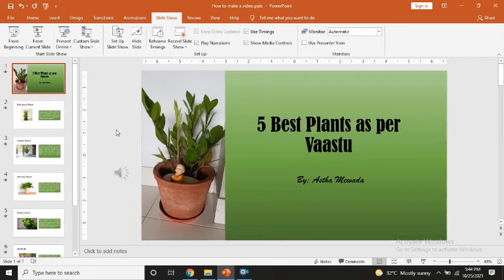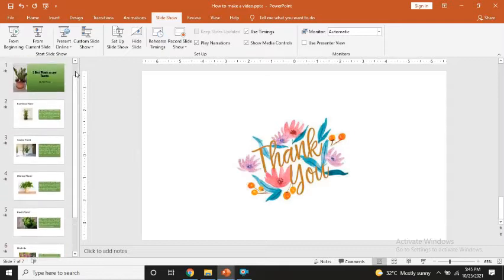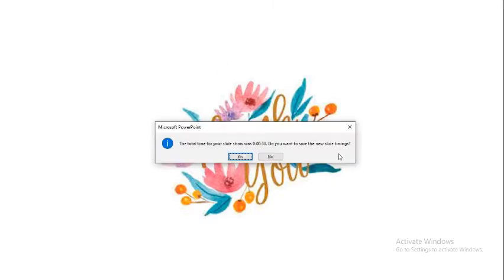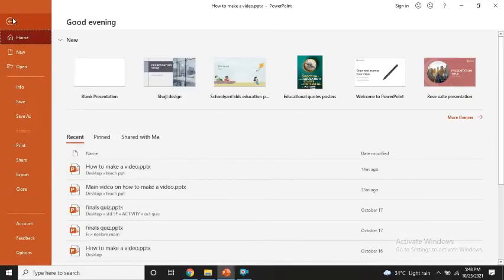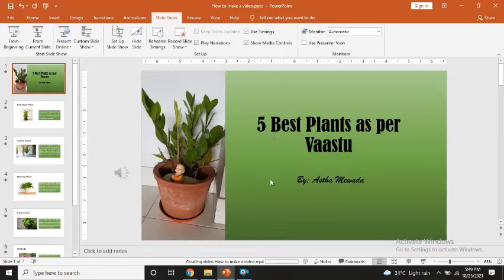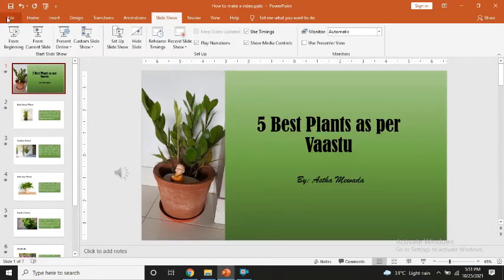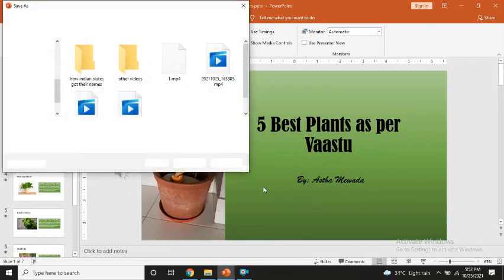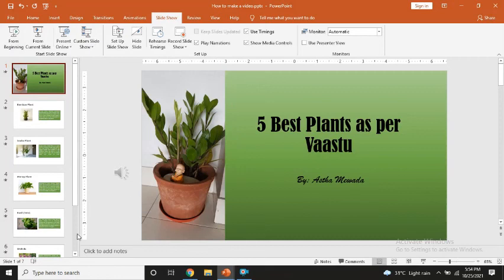How to make a Video in PowerPoint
How to make a Video in PowerPoint - for my students